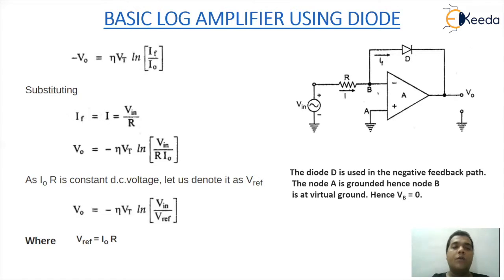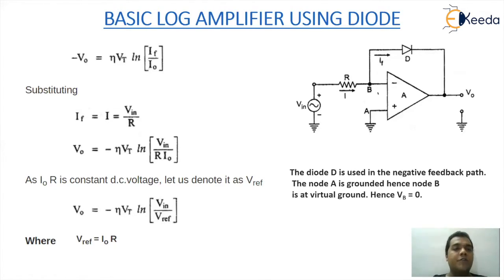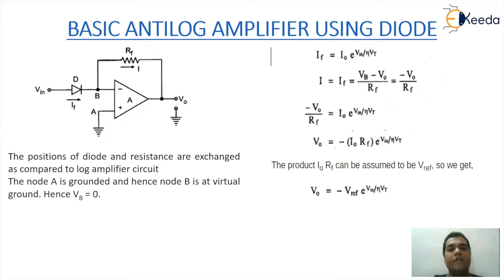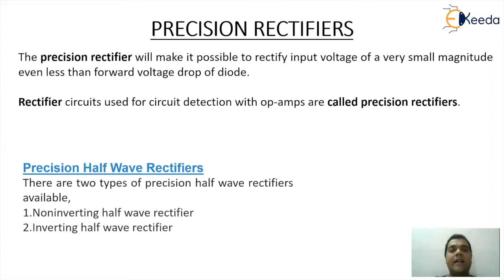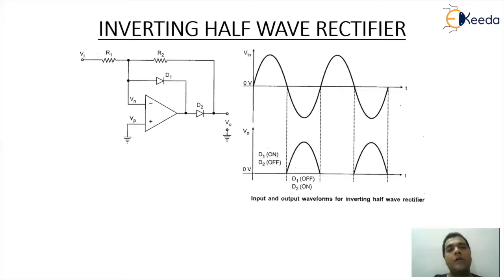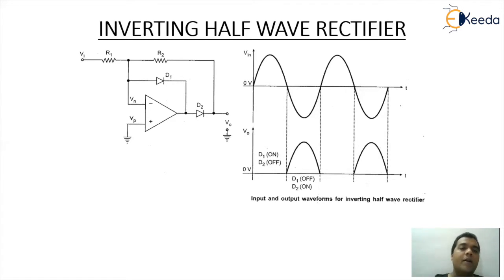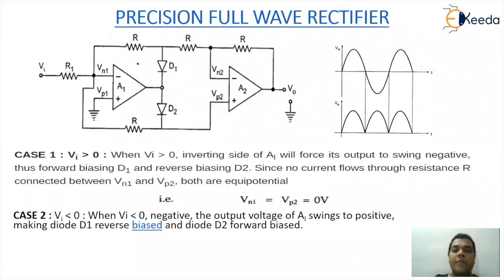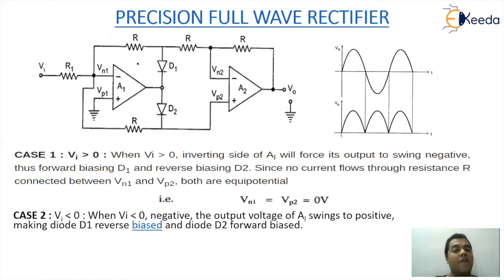Mastering OP-AMP Log Circuits & Precision Rectifiers: GATE Analog Circuits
Explore the depths of Analog Circuits in GATE preparation with our comprehensive tutorial on "Mastering OP-AMP Log Circuits & Precision Rectifiers." Dive into the intricacies of operational amplifier-based log circuits and precision rectifiers, unlocking the core concepts vital for GATE exams. This tutorial provides a clear breakdown, offering step-by-step guidance and real-world applications. Elevate your understanding, grasp circuit complexities, and excel in mastering these crucial topics for GATE Analog Circuits. Prepare effectively and gain confidence in acing your exam! Join us to unravel the secrets behind these essential circuit designs.

Video Overview:

Introduction to OP-AMP Log Circuits: We'll start by unraveling the mysteries behind OP-AMP log circuits. Discover how operational amplifiers can be cleverly employed to perform logarithmic operations, a crucial concept in analog signal processing.

Precision Rectifiers Demystified: Precision rectifiers are essential components in analog circuits, ensuring accurate signal rectification. We'll explore the intricacies of precision rectifiers, shedding light on their design principles and applications.

Happy Learning.